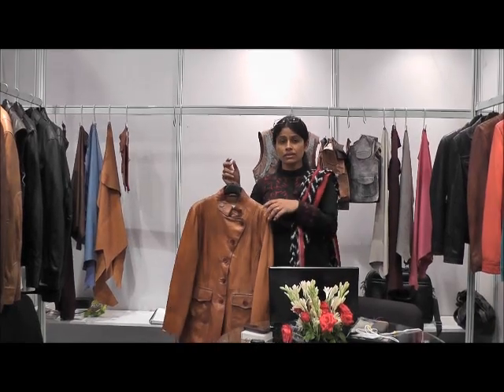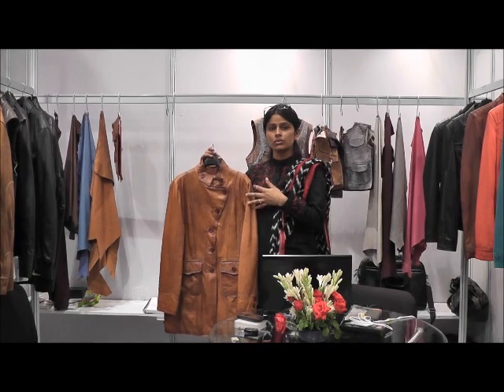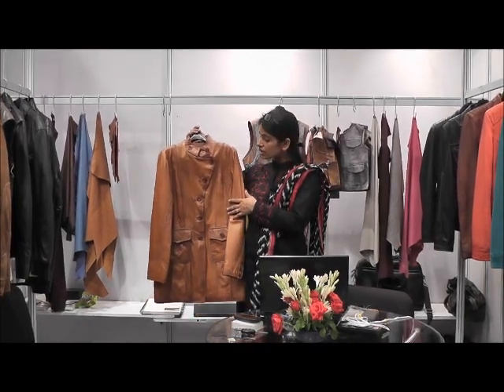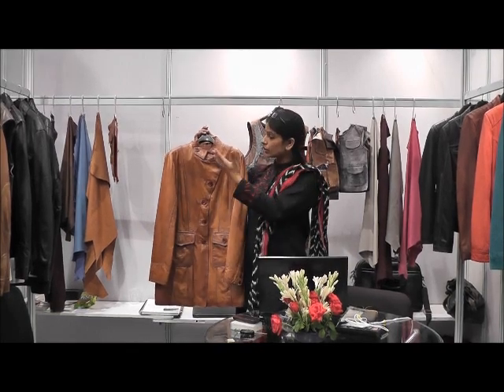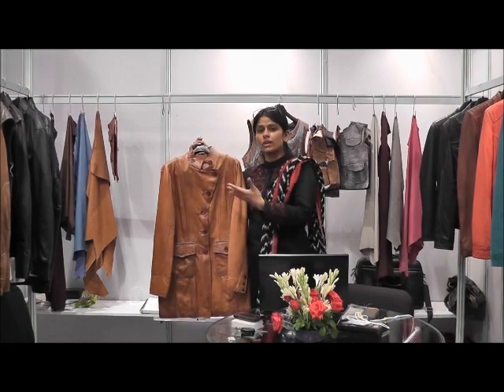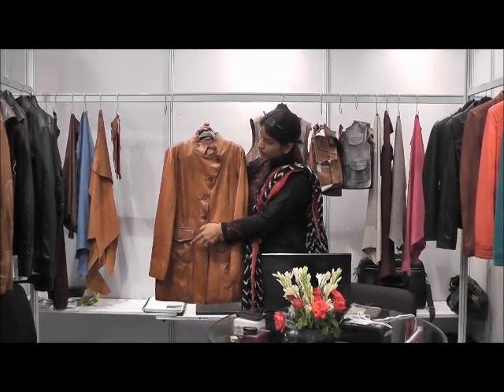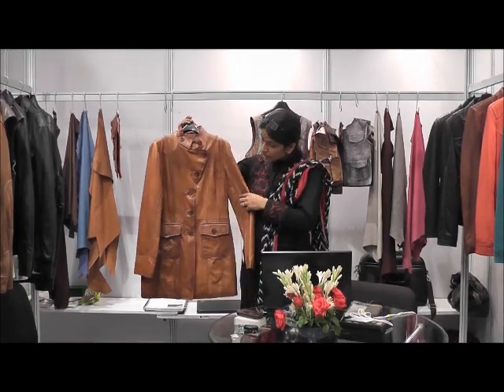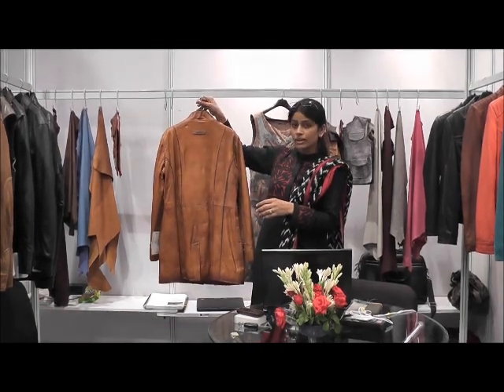Ace Exports Leather Garments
We are manufacturers & exporters of leather and leather garments and have glorious 21 years of experience backing us up and complimented by our well-trained in-house team, state of the art four manufacturing facilities aiding us in carving out a respectable position for us in the global market.
There is a never investment in facility, technology, research & development and training & development. We hold the status of 100% EOU and we are a member of the Council for Leather Exports (CLE). Our existence in the trade for over two decades has given us a wealth of knowledge, which allows us to offer our customers the maximum in choice, value and quality.

ACE Exports never compromises on the quality of leather and other accessories like lining material, Zippers, Buttons, Thread etc. Only non-bendazine, PCP free and Azo free materials sourced from reliable vendors are used in the overall procedure, which also need to pass the laboratory inspection on regular basis.